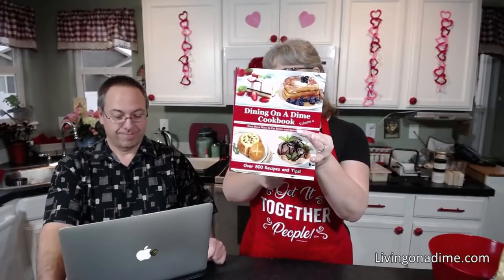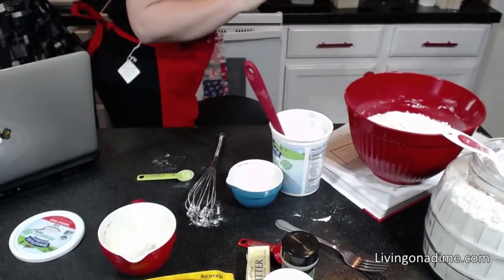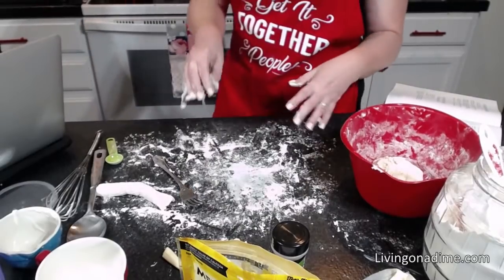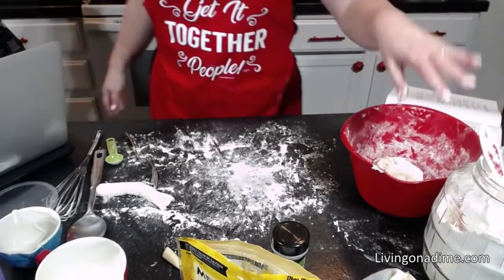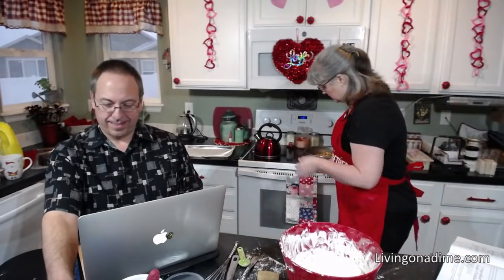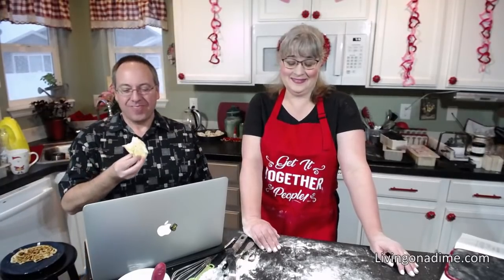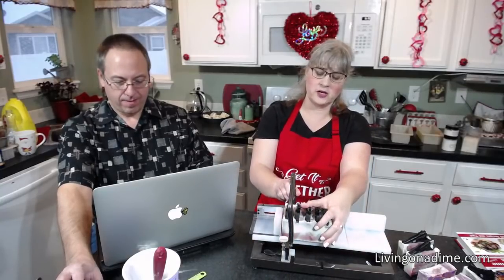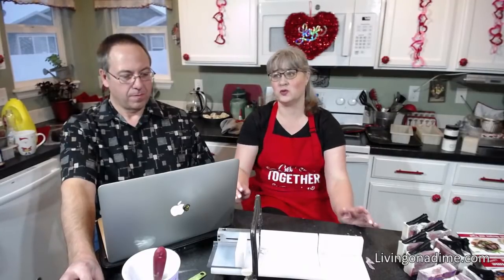Super Easy 2 Ingredient Dough Recipes! You NEED These!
In today’s show, I am making easy 2 Ingredient Dough Recipes from our Dining On A Dime Cookbook Volume 2. You will be amazed at what you can make with this 2 Ingredient Dough!

First, I will make the 2 ingredient dough recipe and then I'll be making some of the 2 ingredient dough recipe ideas, including pizza, cinnamon rolls and naan bread!

When you order something from Amazon with the above links, a small portion goes to us, and we use it to bring you more recipes tips and ideas!